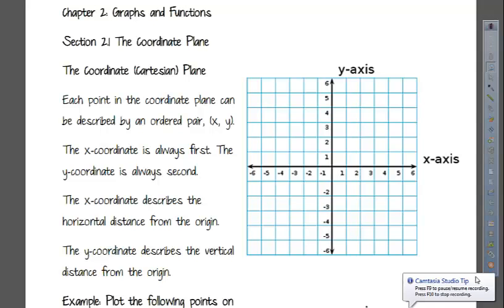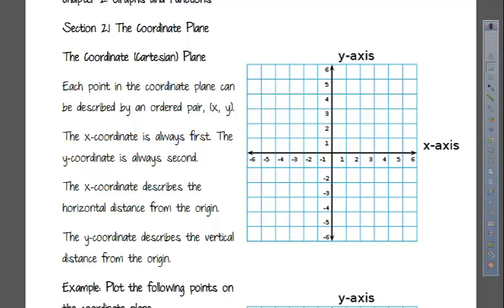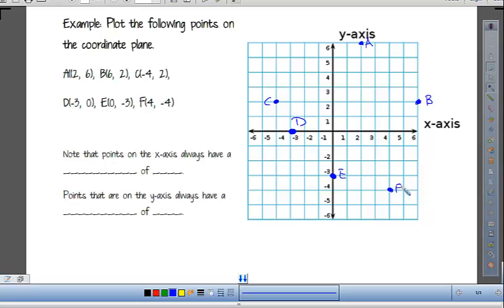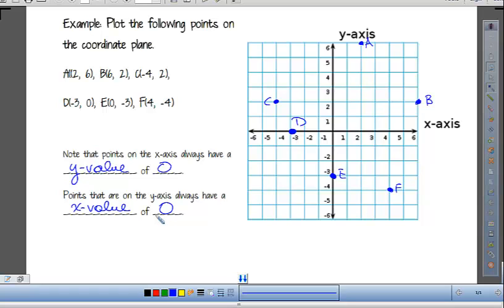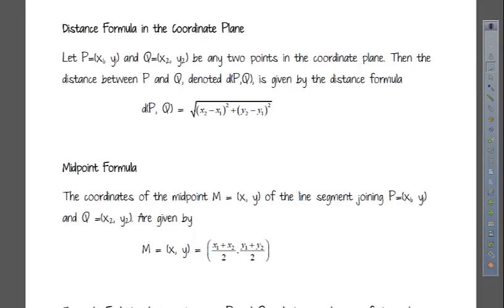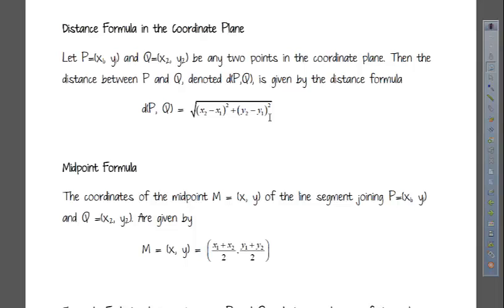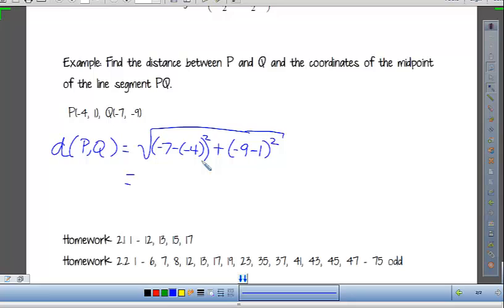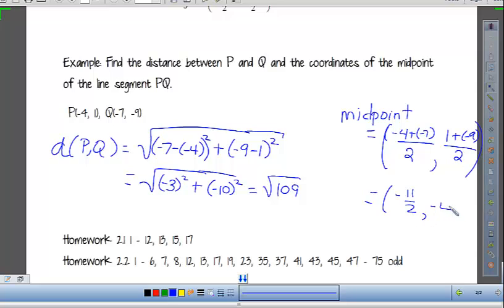Coordinate Plane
This video introduces the coordinate plane, distance formula and midpoint formula.